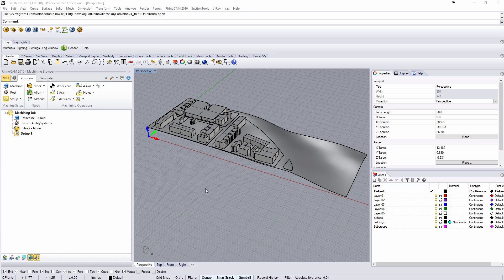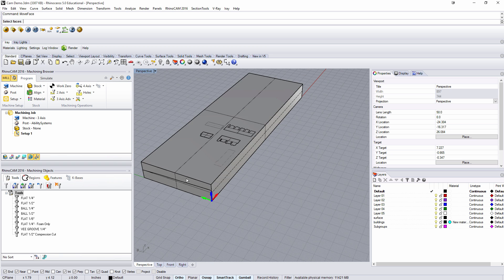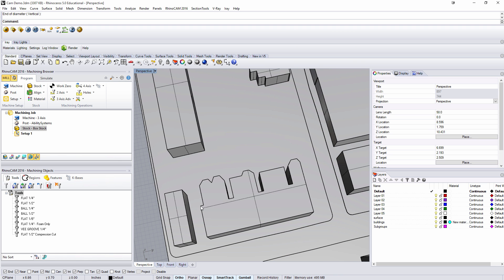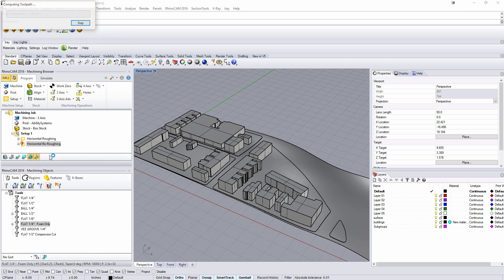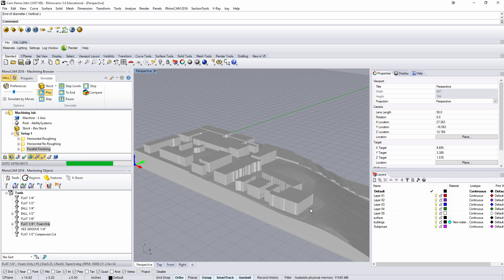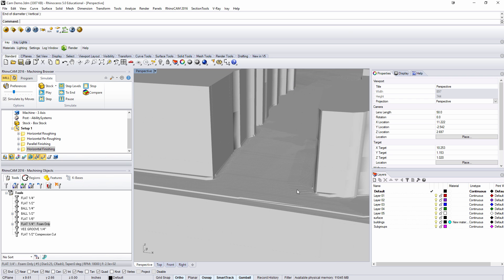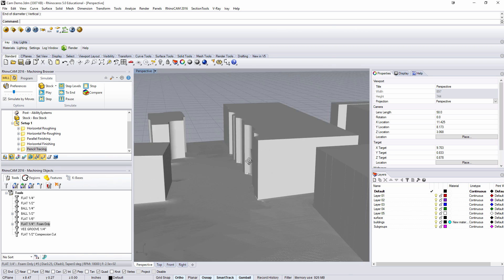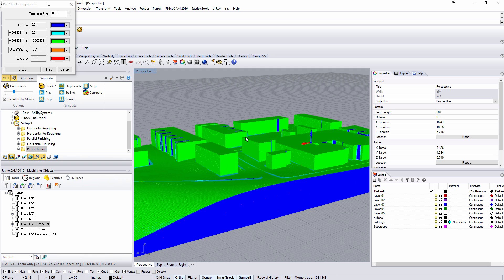RhinoCam - CnC Milling with Rhino3d 5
Using RhinoCam to make architectural site models